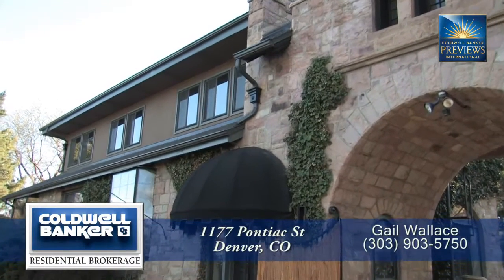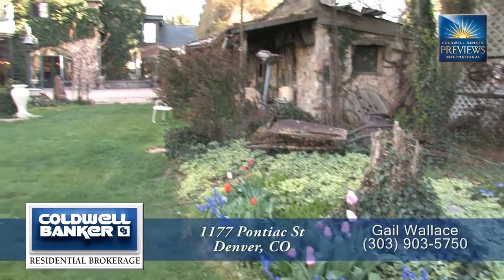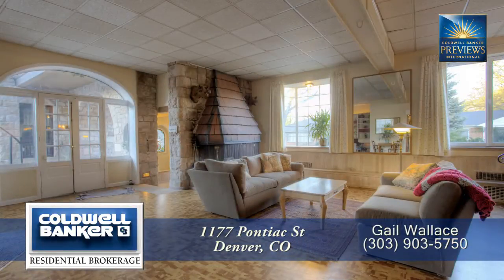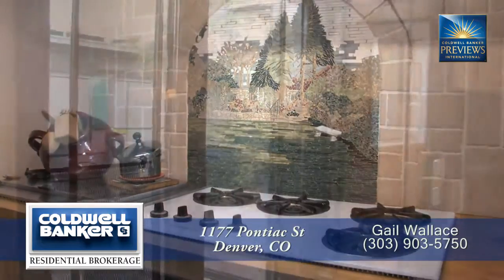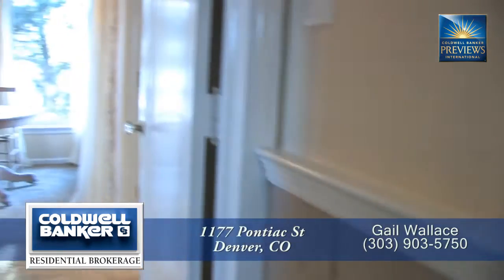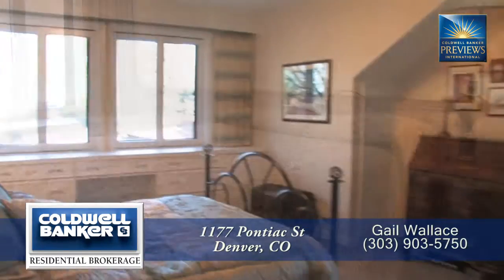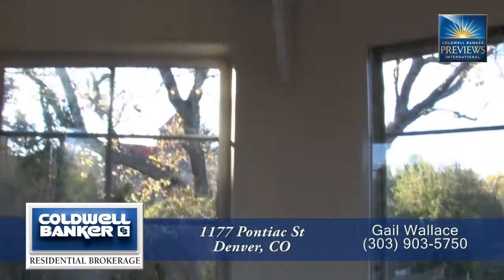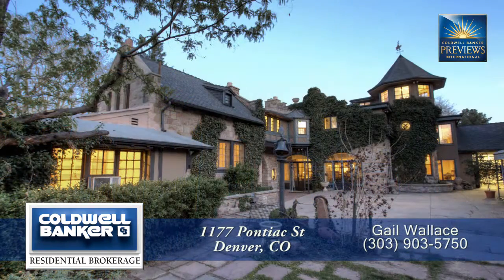1177 Pontiac St., Denver, Colorado, Historic Luxury Home for Sale